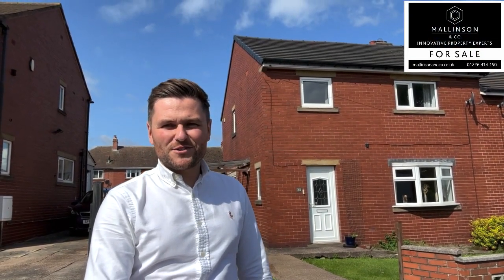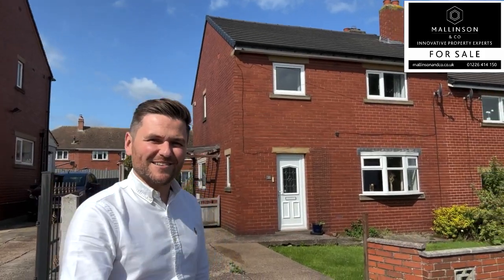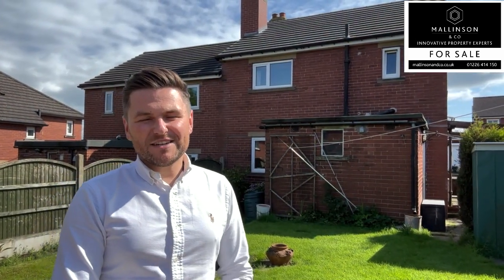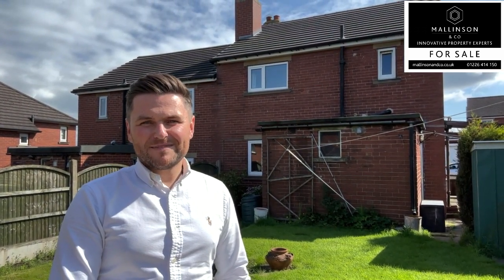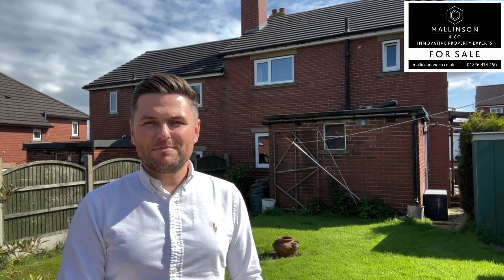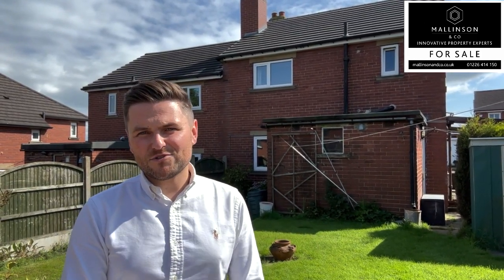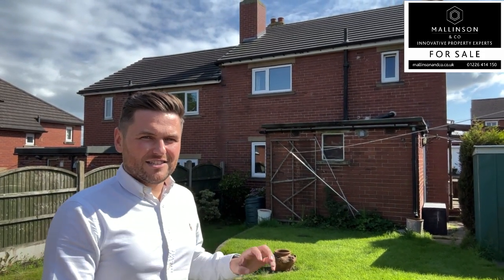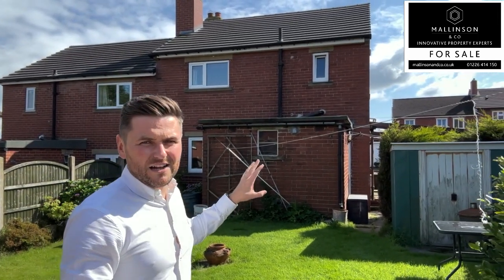Victoria Street, Penistone, Sheffield, S36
TAKE A LOOK AT THIS…. POSITIONED WITHIN WALKING DISTANCE OF PENISTONE CENTRE IS THIS DECEPTIVELY SPACIOUS 3 BEDROOM SEMI-DETACHED PROPERTY IN NEED OF MODERNISATION AND IDEALLY SUITED TO THE YOUNG FAMILY, COUPLE OR DOWNSIZER OFFERING OUTSTANDING DEVELOPMENT POTENTIAL.